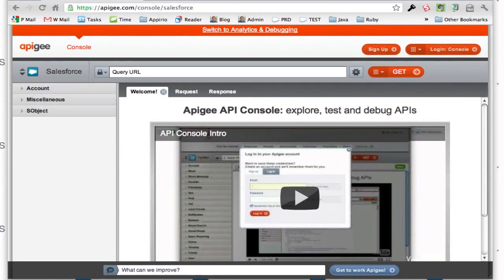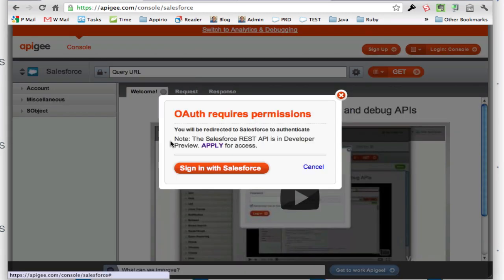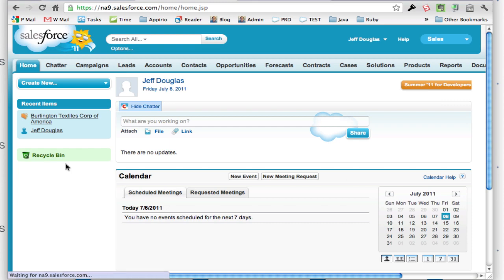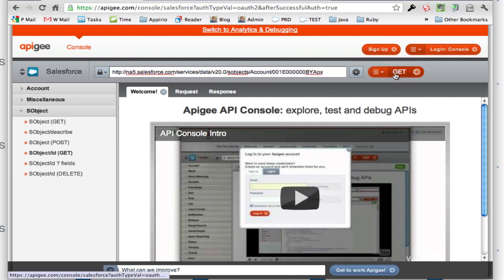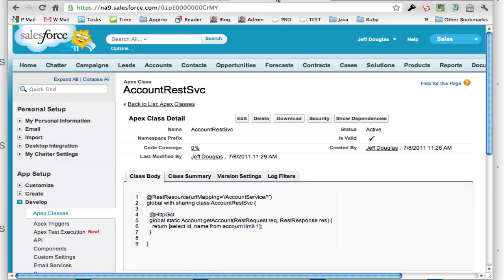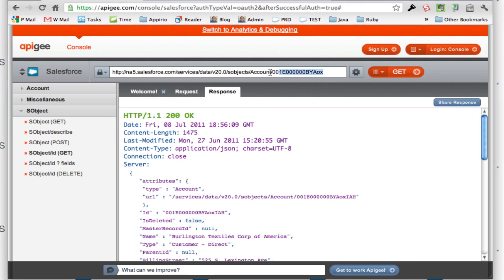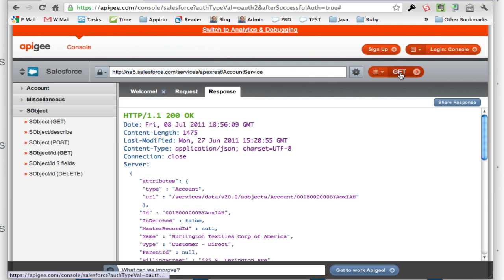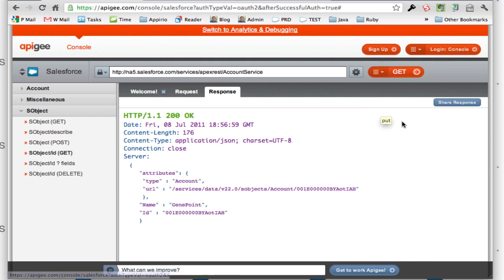Testing Apex REST Services with Apigee Console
How to test Apex REST Servcies with the apgee console.